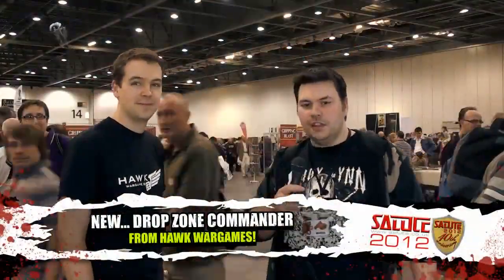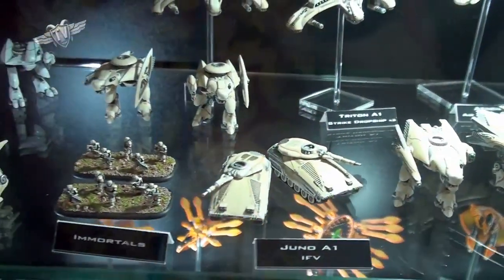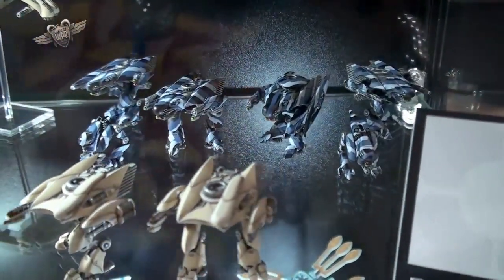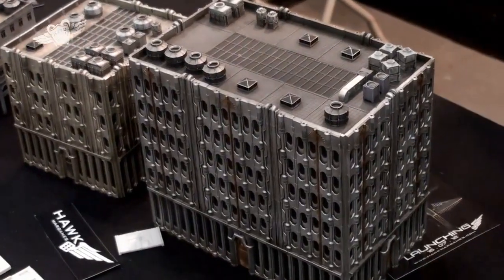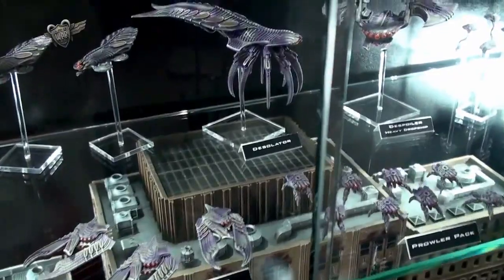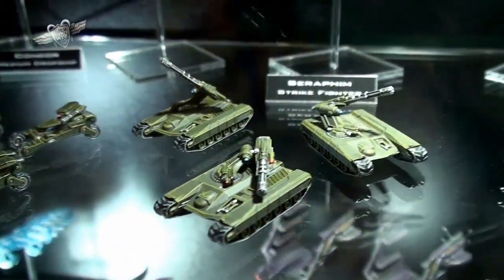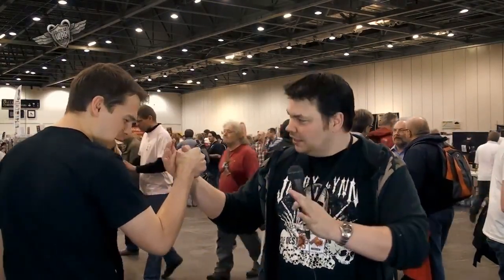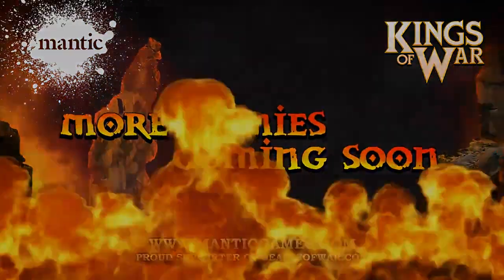Hawk Wargames at Salute 2012 [from Beasts of War]